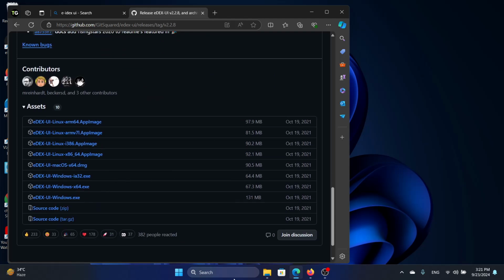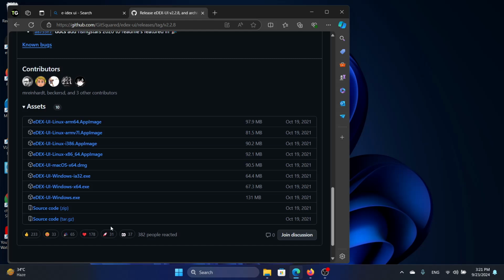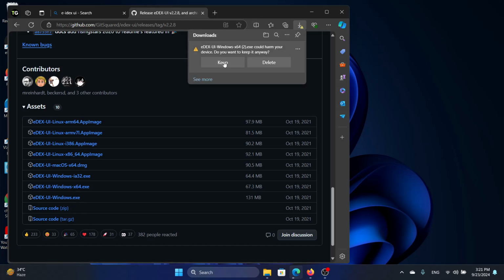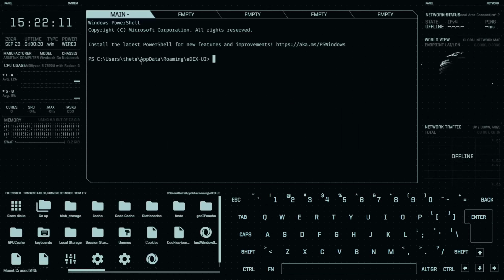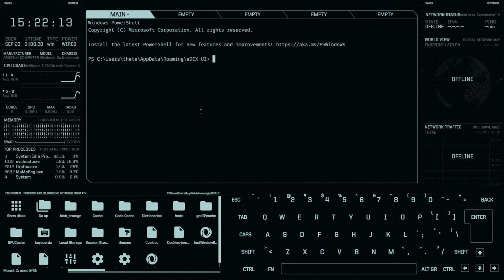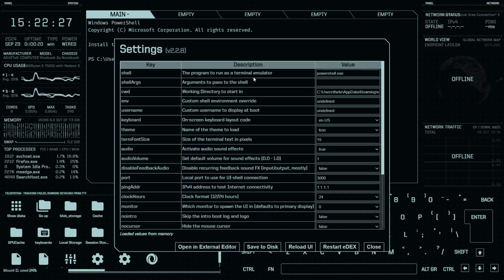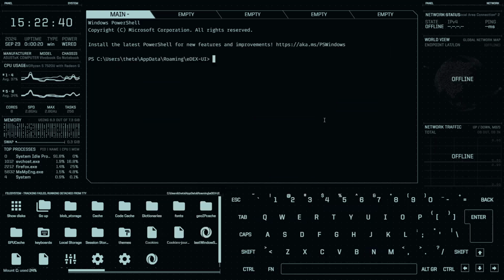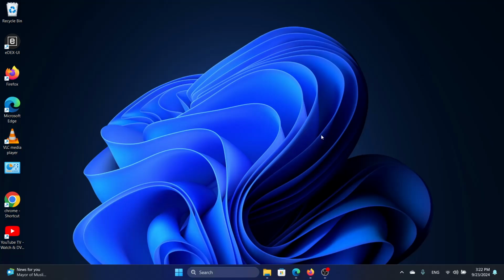How to convert your Desktop to a GEEKSTYLE look 🐱‍💻🤓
Want to give your desktop a sleek, geeky makeover? 🐱‍💻🤓 In this video, we’ll walk you through step-by-step tips to achieve that ultimate Geekstyle look! From custom icons to stylish wallpapers, transform your workspace into a tech haven.